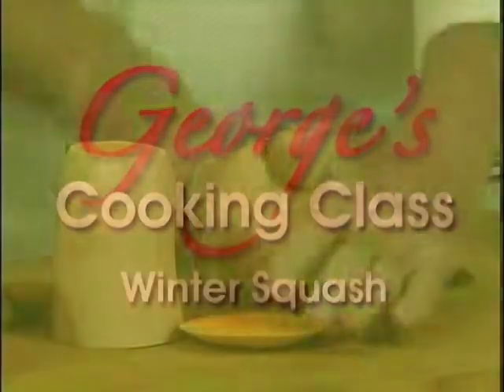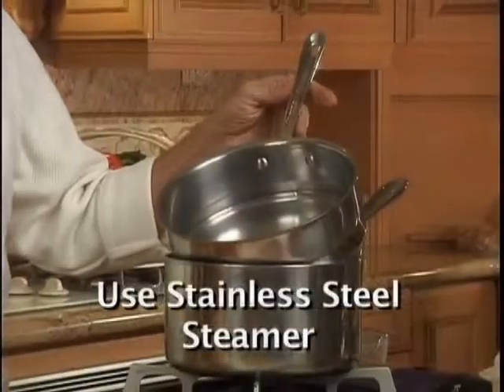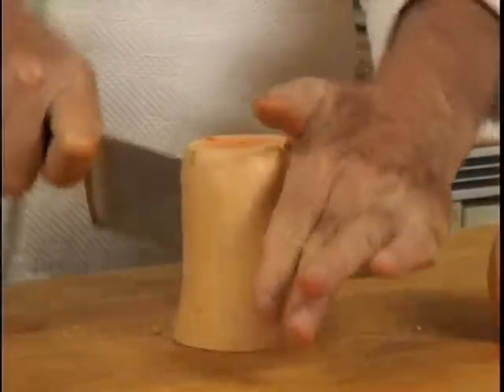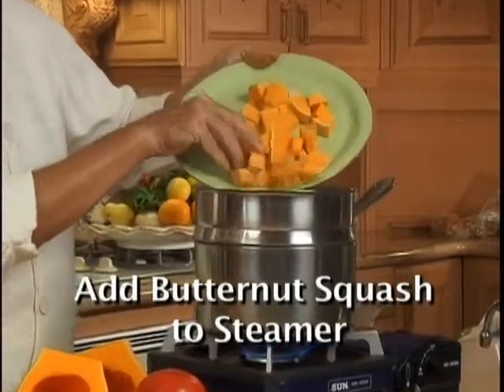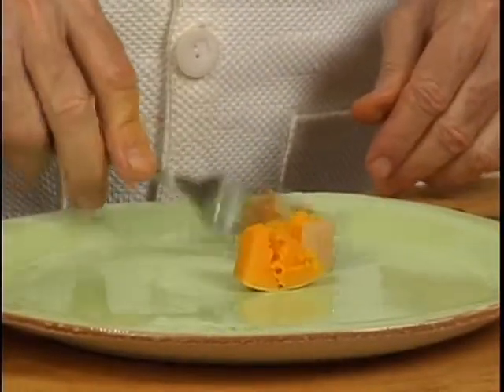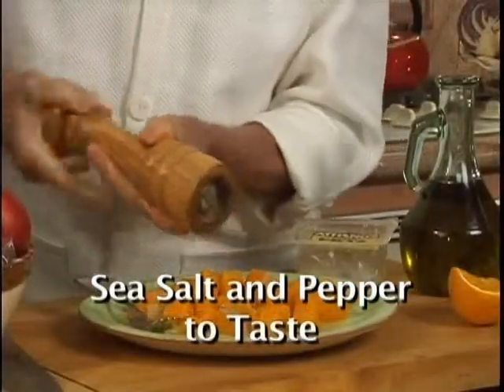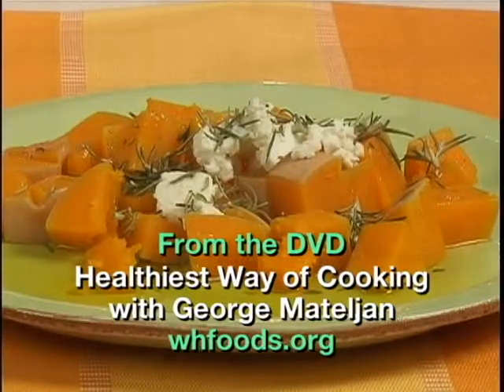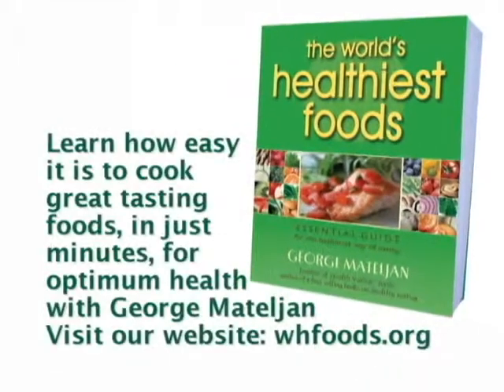How to Cook Winter Squash for Optimum Health, by George Mateljan